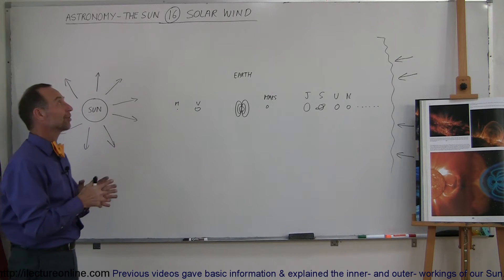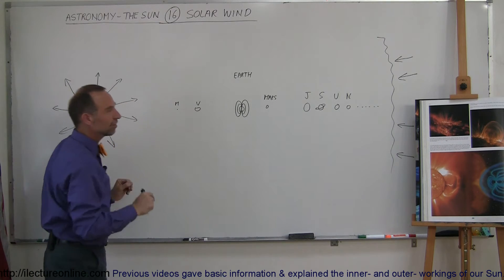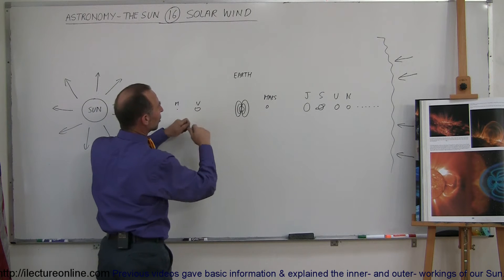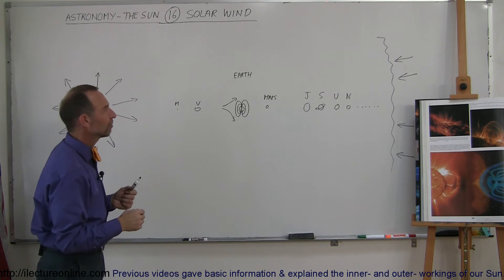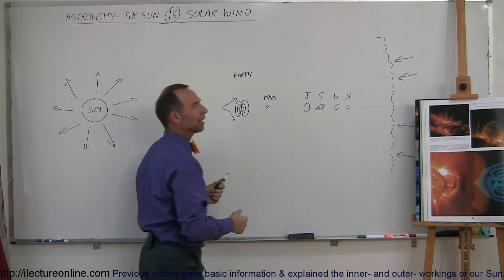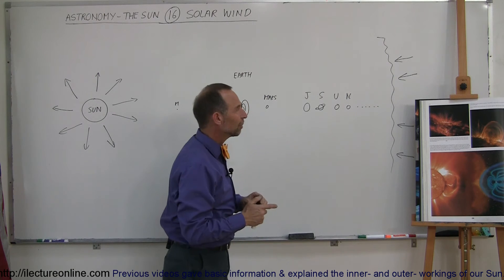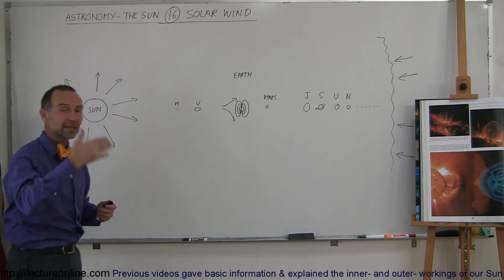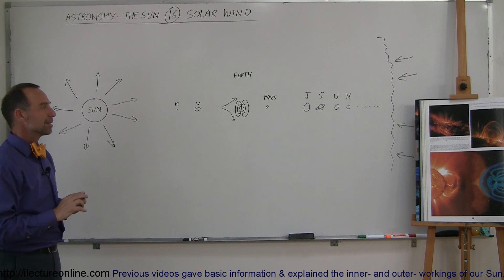Astronomy - The Sun (16 of 16) Solar Wind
In this video I will explain the solar wind.